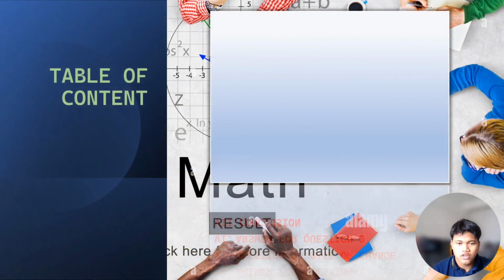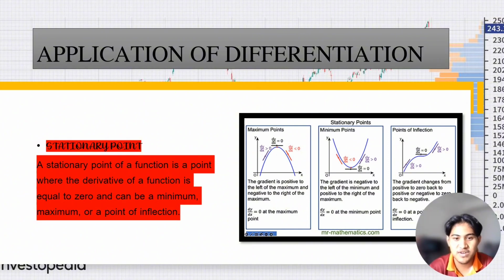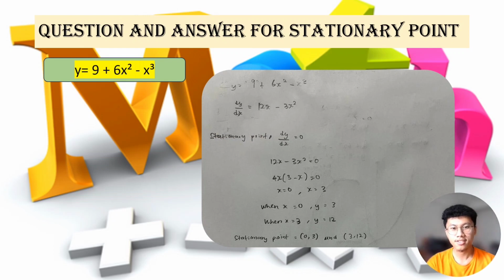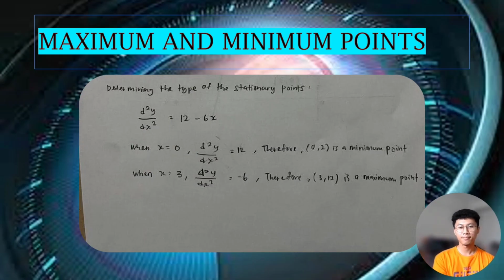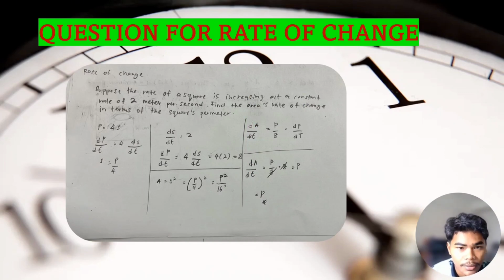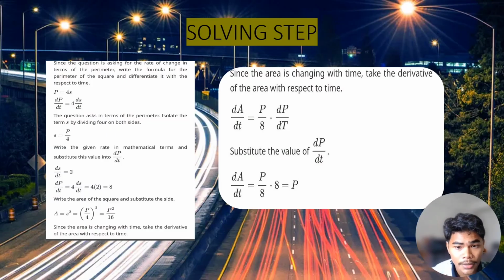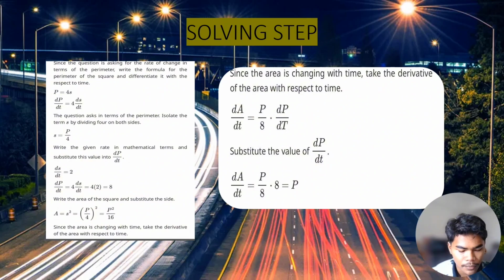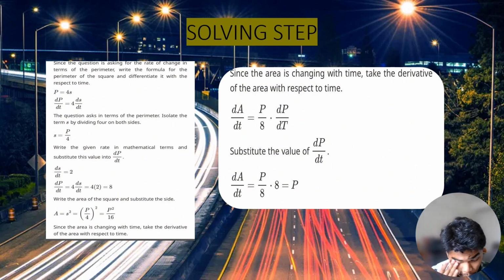PRESENTATION MATHEMATIC ENGINEERING II DBM20023 2.0 DIFFERENTIATION